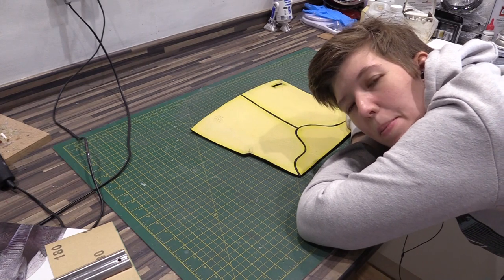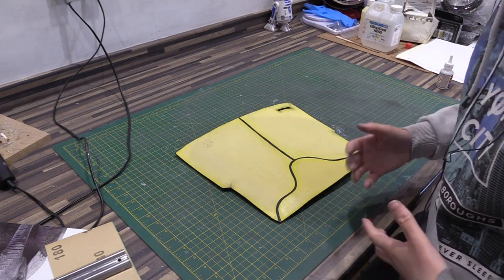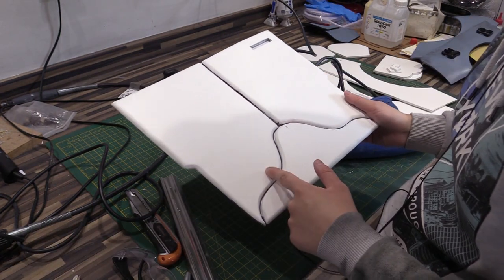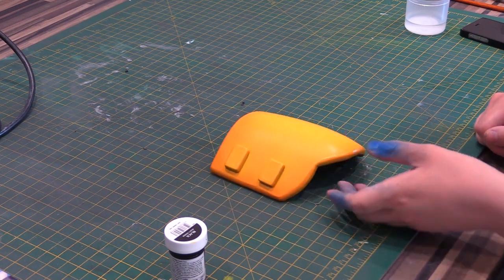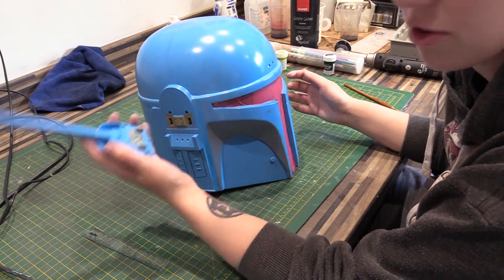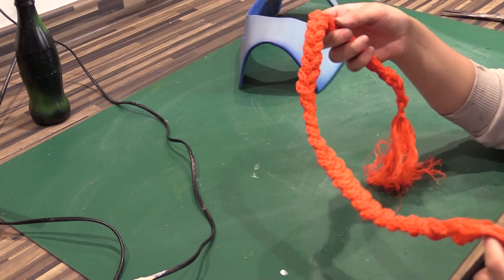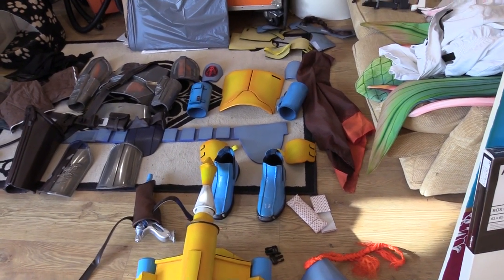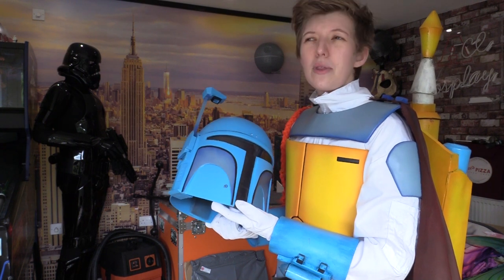Holiday Special Boba Fett Costume Upgrade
A quick fix up for one of my existing costumes. Just goes to show how a bit of practice can improve your makes so much!